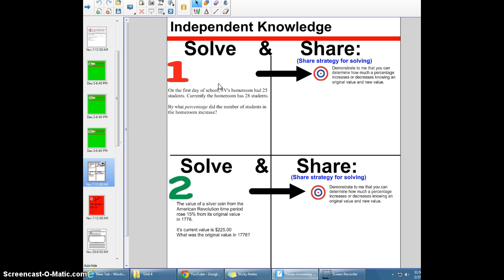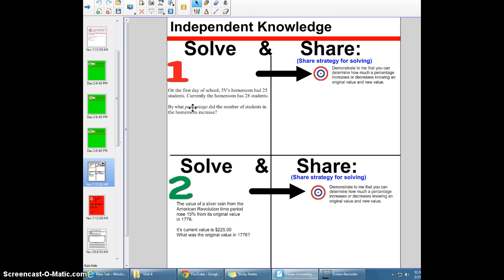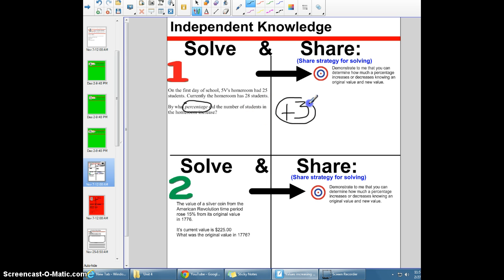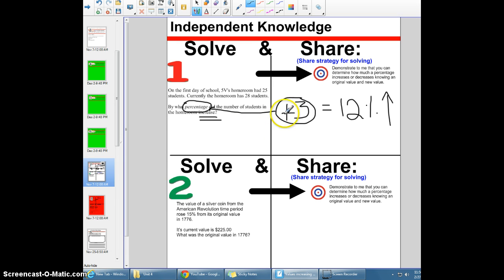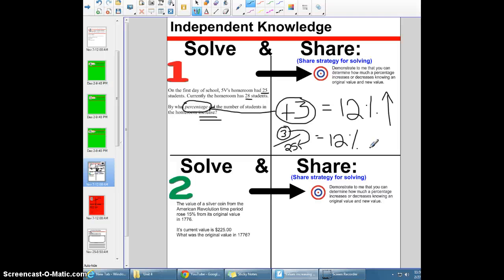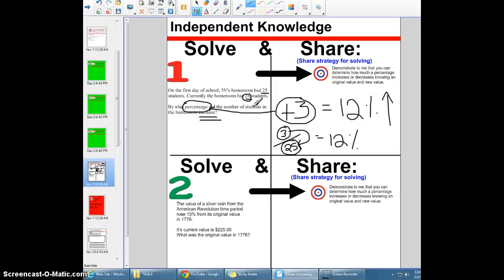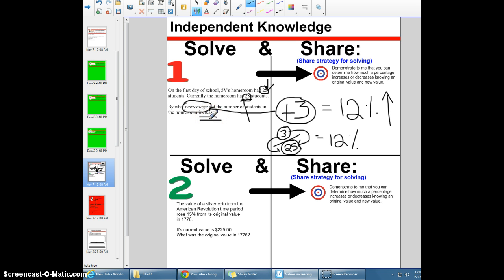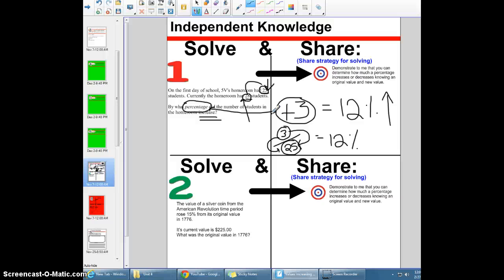Calculating an increase in percentage.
In this lesson I model thinking that leads toward calculating a number that represents a percentage increase. I know a number incrased by 3. What % does this represent?